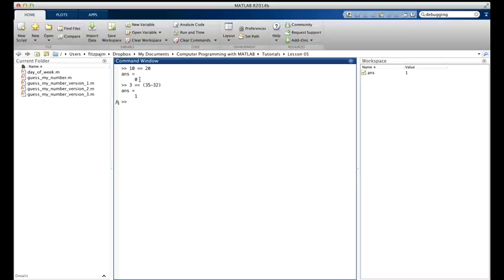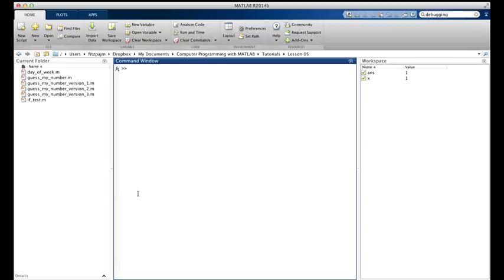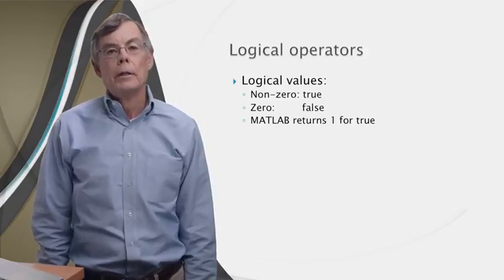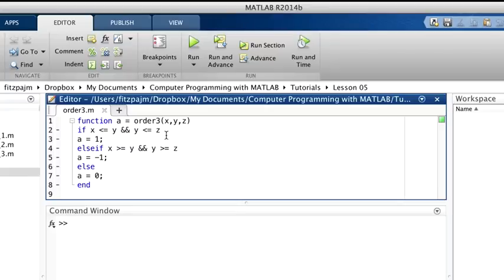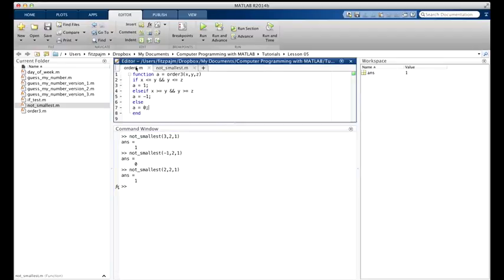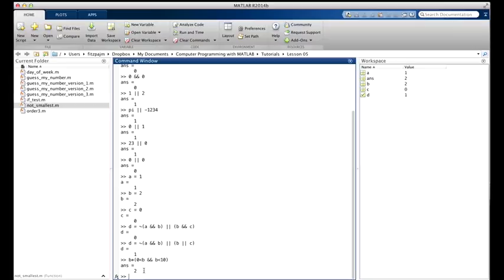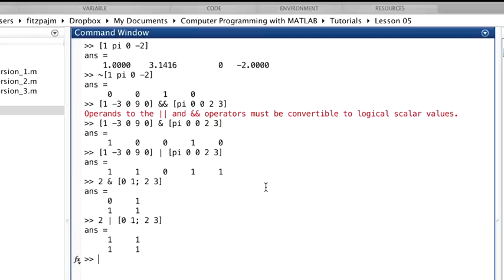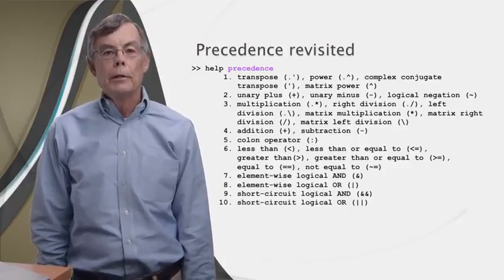5 3 5 3 Relational and Logical Operators 34 51